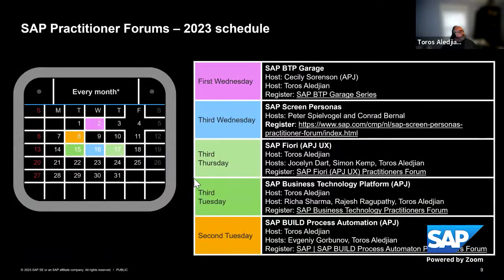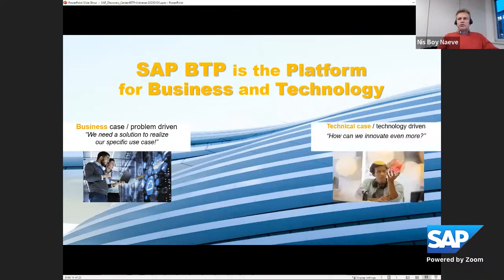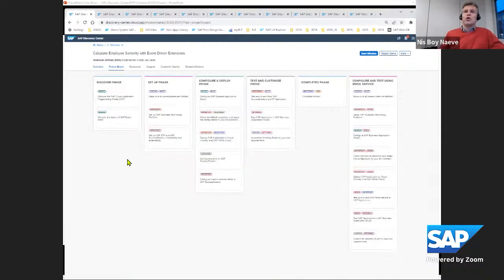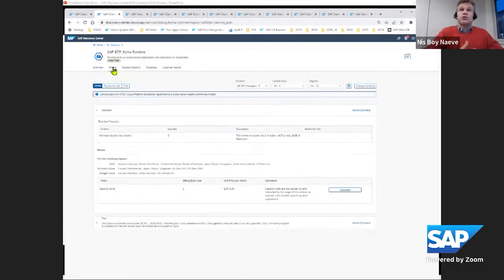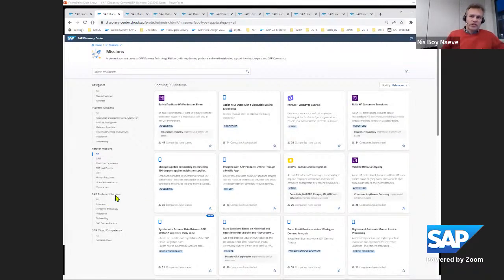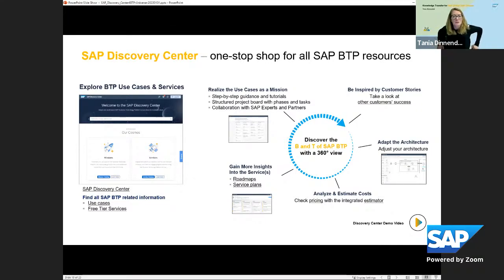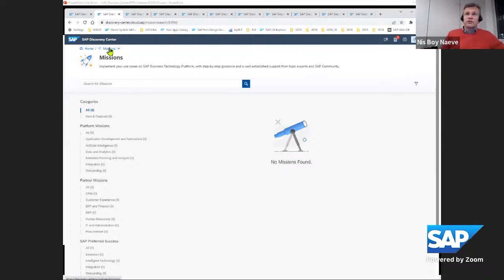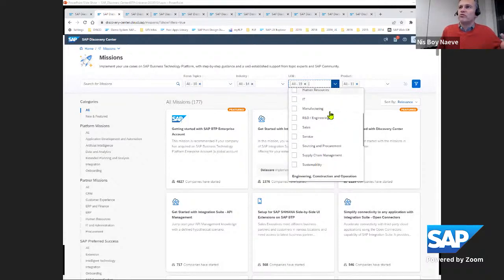The Universe of SAP Business Technology Platform in a Nutshell - Discovery Center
Do you know what SAP Business Technology Platform offers to you? What use cases can be built with SAP BTP and what are its technical services?

The SAP Discovery Center with its Missions and Service Catalog is the easiest way to get those answers and go beyond: it also guides you through the implementation.

This session will show how you can best leverage the SAP Discovery Center. It will take you on a mission by walk you through a sample use case. You will learn which technical services are available and how you can use them to realize your specific needs with SAP BTP.